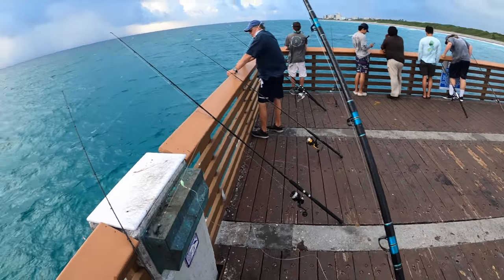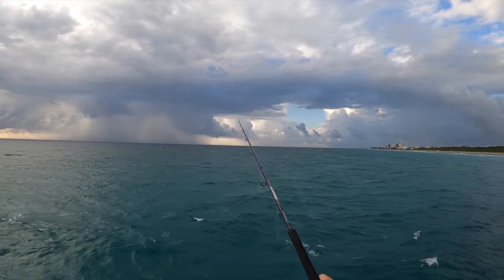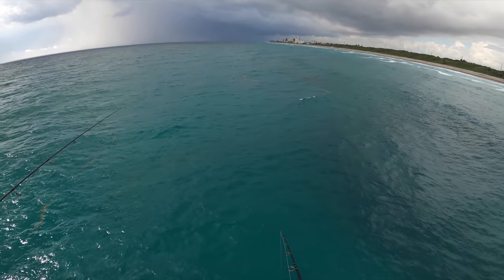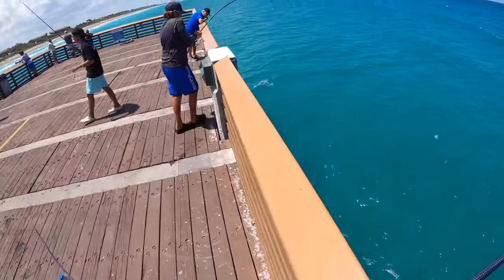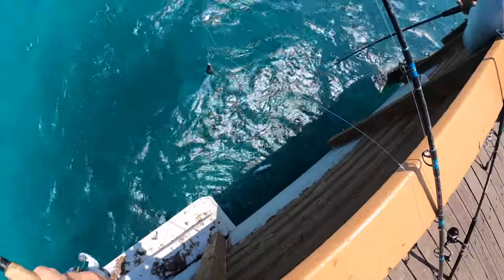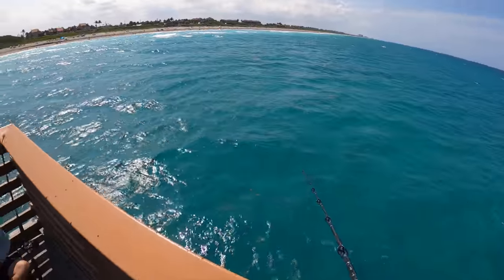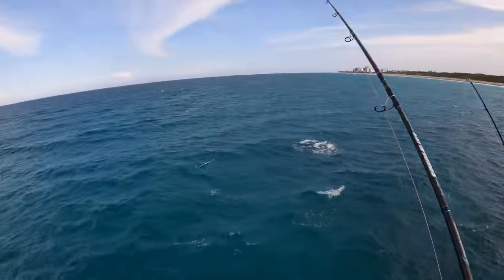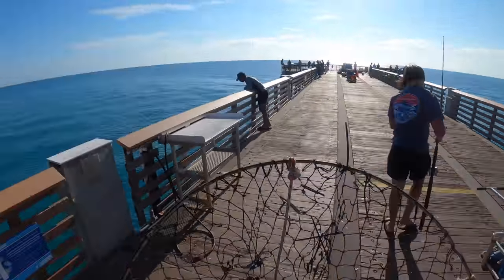Pier Fishing: This Could Catch Anything!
Pier fishing with live sardines for bait on a standard bottom rig could catch almost anything! Pier fish tend to be opportunistic like fish in most places, so a live bait like a sardine or a pilchard will typically entice a bite.  Long days fishing on the pier will always be fun for me!